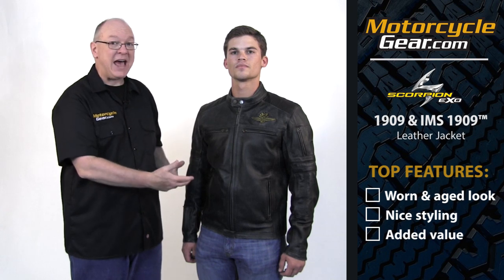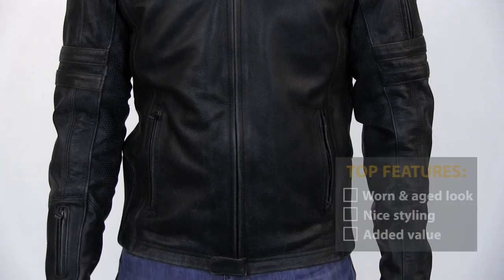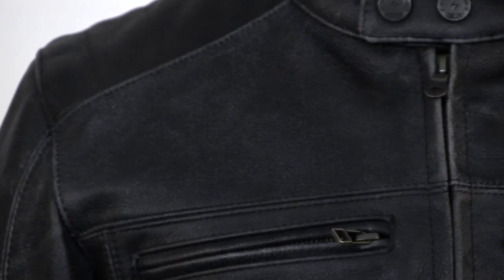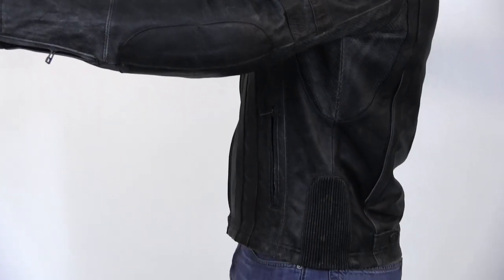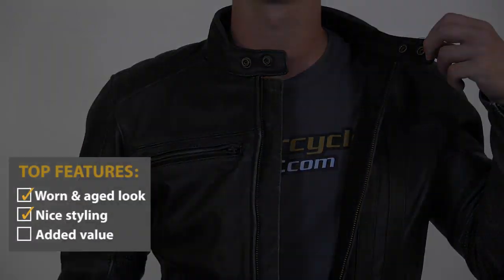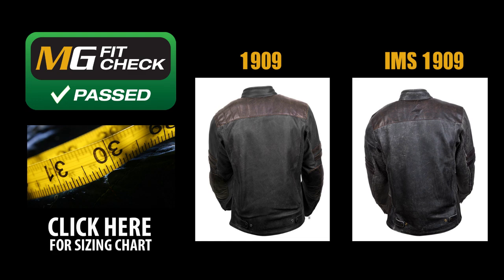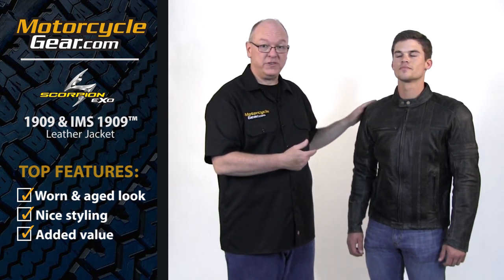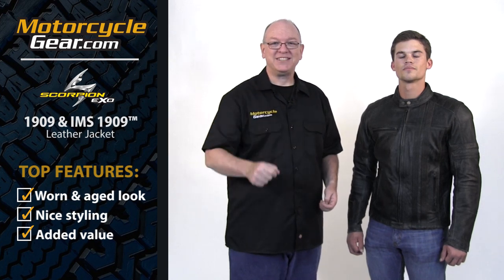Scorpion IMS 1909 Leather Jacket - Motorcyclegear.com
The new IMS 1909 Leather Jacket from Scorpion is a really sweet cover. Here's our thoughts on the top three features: 1) a great aged and worn look, 2) excellent styling, and 3) some nice added features. Watch the video for more details or click the link below to go to a page where you can choose the 1909 or the IMS 1909. What's the difference? Watch the video...